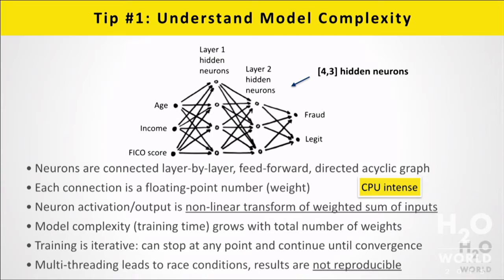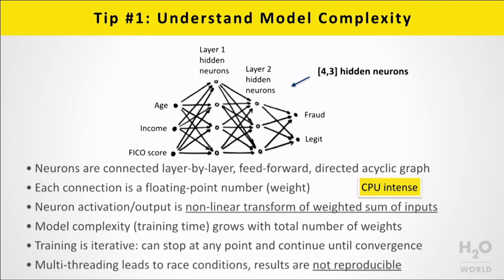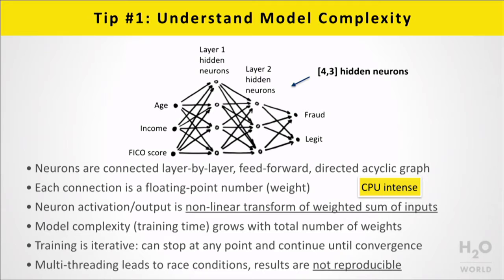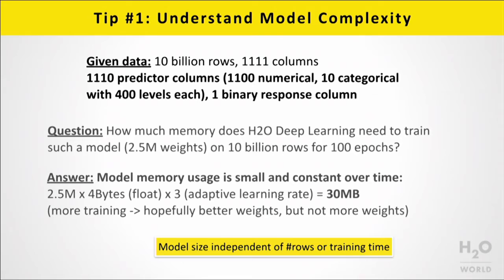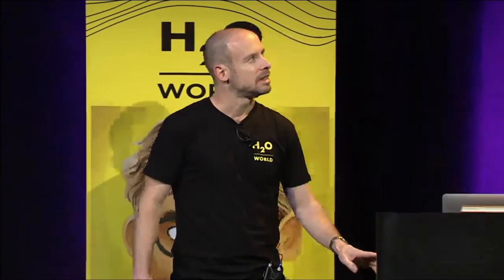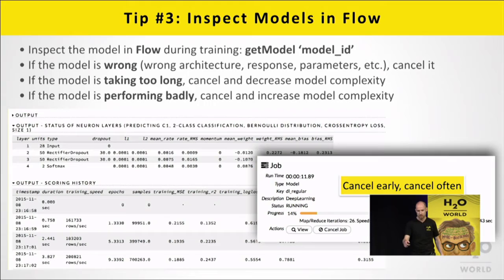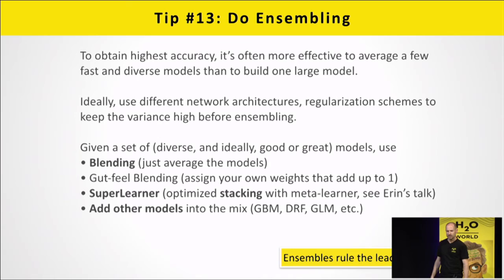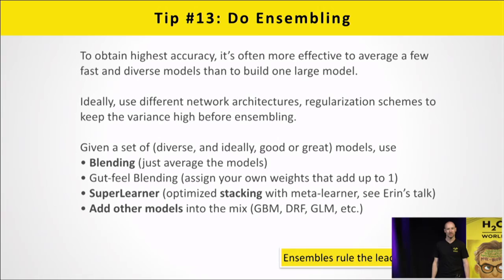Top 10 Deep Learning Tips and Tricks - Arno Candel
Arno Candel, Chief Architect at H2O.ai

H2O World 2015, Day 2 Join the Movement: open source machine learning software from H2O.ai, go to Github repository